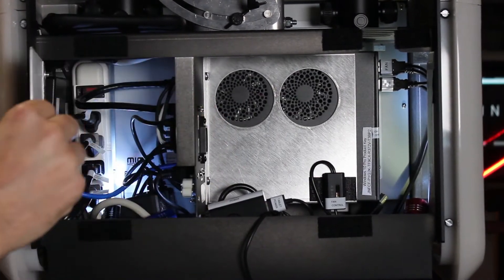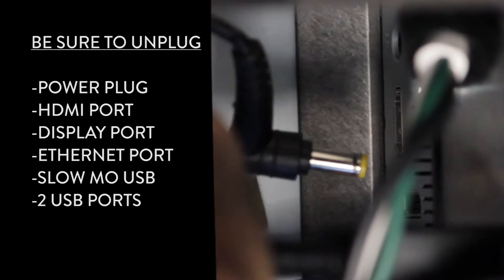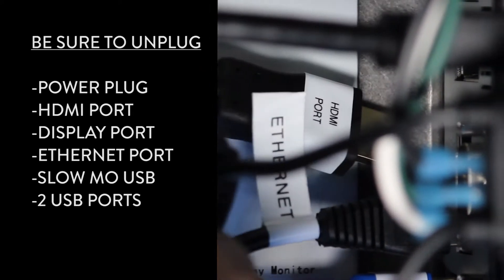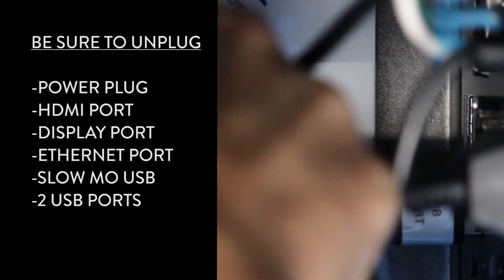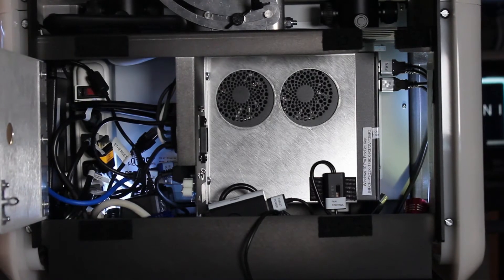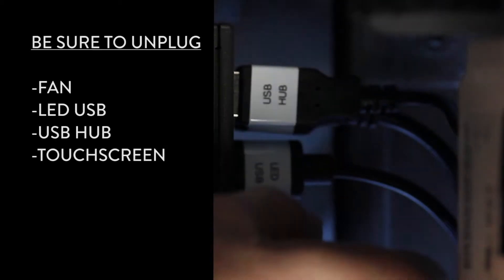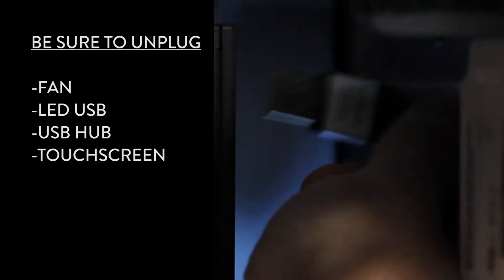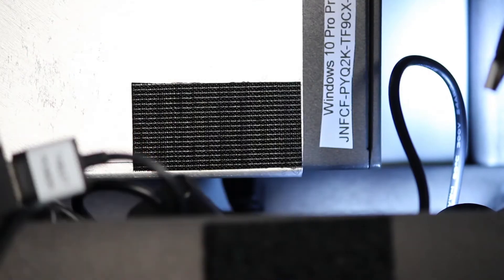INFINITE Photo Booth Slim PC Removal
How to Remove the Slim PC from your INFINITE Photo Booth.

Need to remove & repair or remove & replace the Slim PC in your INFINITE? Here's how.

1. Open the cable compartment.
2. Unplug the power.
3. Unplug HDMI Port.
4. Unplug Display Port.
5. Unplug Ethernet Port.
6. Unplug Slow Mo USB.
7. Unplug 2 USB Ports.
8. Go to the computer compartment.
9. Unplug the fan.
10. Unplug the LED USB.
11. Unplug the USB hub.
12. Unplug the touchscreen.
13.  Be sure to detach the touch screen, power, and VGA cables from the bottom of the monitor.
14. Using a Phillips head screw driver,  unscrew the two screws that attach the shuttle to the INFINITE frame.
15. Remove the slim PC by pulling the bottom out.
16. Reverse these instructions to put a different Shuttle/Slim PC back in your INFINITE.

Contact LA Photo Party Tech Support

Creators of the INFINITE photo booth, 2-time winner of the Photo Booth of the Year Award.